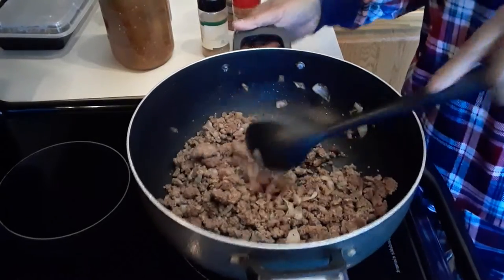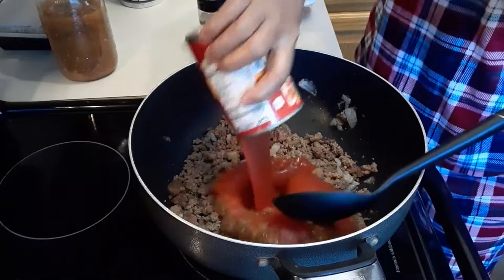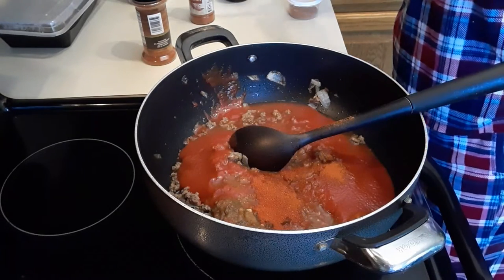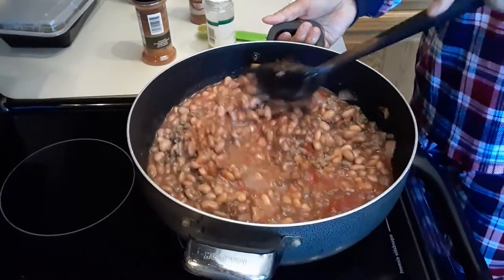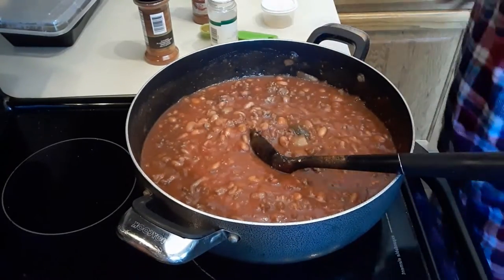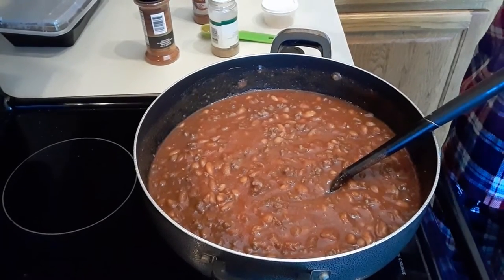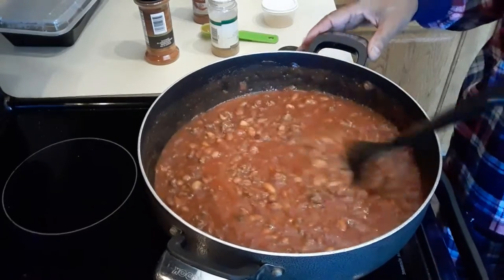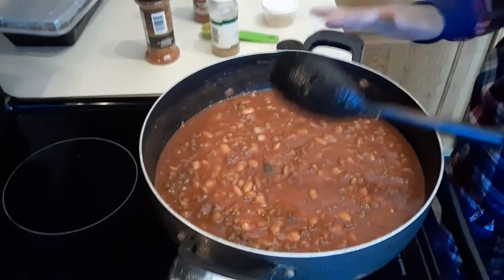Chii recipe made from scratch!